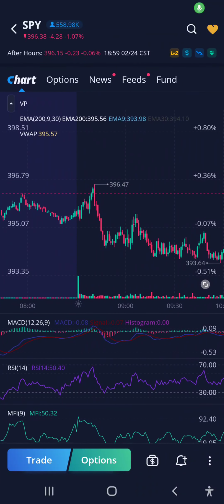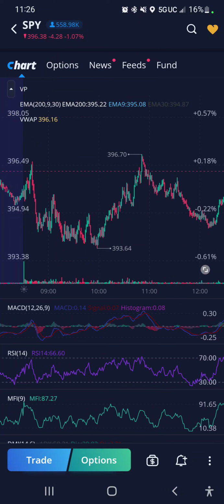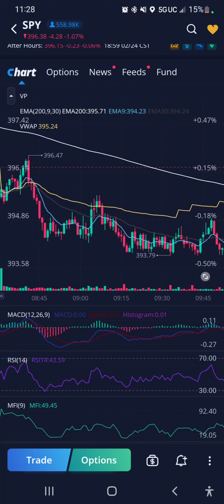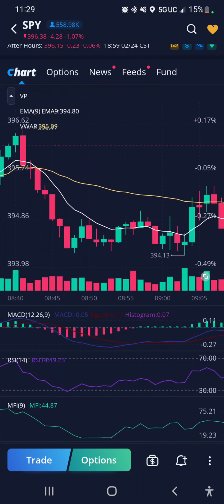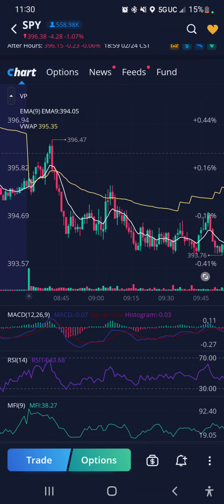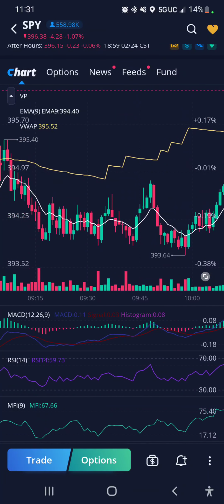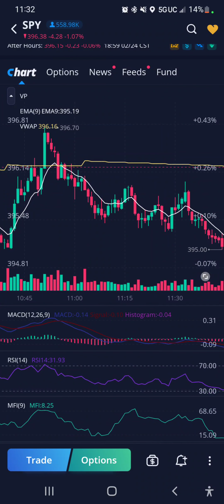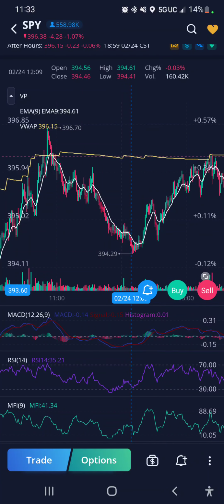journey to profit....#5 vwap and 9 ema webull set up